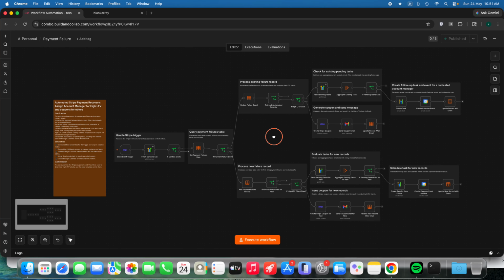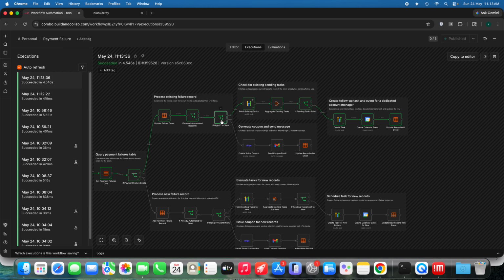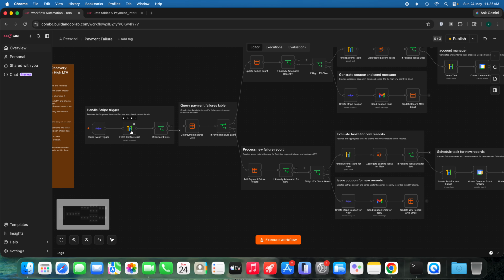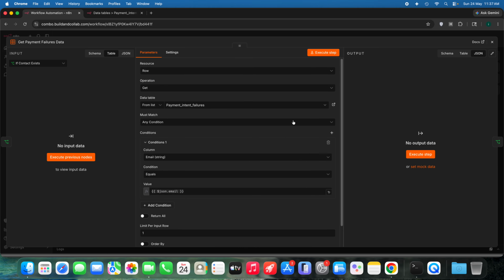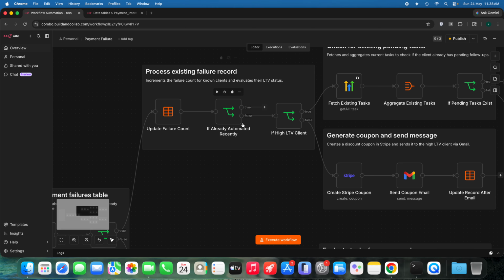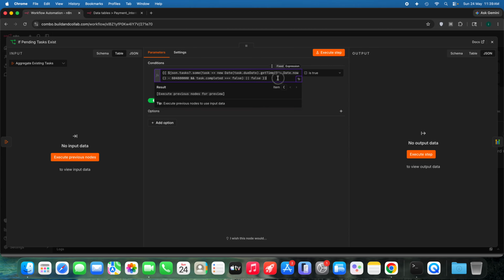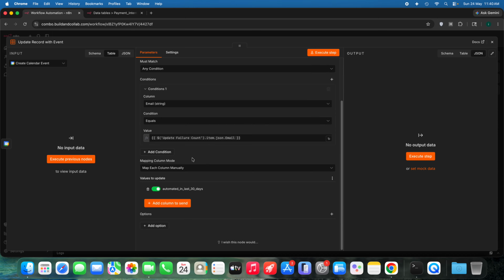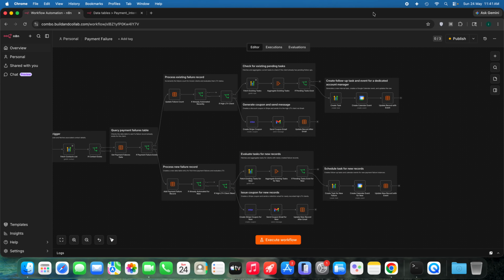I built a n8n automated system that recovers Stripe Payment failures with n8n + GHL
Losing revenue to failed Stripe payments? In this video, I break down a powerful n8n automation system that recovers lost revenue and prevents customer churn in real-time. As an official top 100 n8n template creator and automation architect, I focus on building resilient systems that directly impact the bottom line.

This workflow catches failed payments instantly and takes personalized recovery actions based on a customer's Lifetime Value (LTV).

How this system works:
- Instant Trigger: The workflow triggers immediately upon an invoice or payment intent failure in Stripe.
- LTV Routing: The system evaluates the client's lifetime value to determine the best recovery strategy.
- High-LTV VIP Treatment: For clients with a lifetime value over $2,000, the system automatically creates a follow-up task in GoHighLevel and schedules a Google Calendar event for a dedicated account manager to reach out personally.
- Automated Retention: For standard clients, the workflow generates a custom 5% discount coupon in Stripe and sends a personalized recovery email via Gmail to encourage them to update their payment details.
- Task Management: It checks for existing pending tasks to avoid duplicating efforts for your team.

Tools Used in this Workflow:
- n8n (Stripe Trigger, Data Tables, Logic Nodes)
GoHighLevel / HighLevel (CRM, Contact Fetching, Task Creation)
Gmail(Automated Email Delivery)
Google Calendar (Event Scheduling)

Chapters:
00:00 Intro
00:36 Demo
01:35 Data Flow Explanation